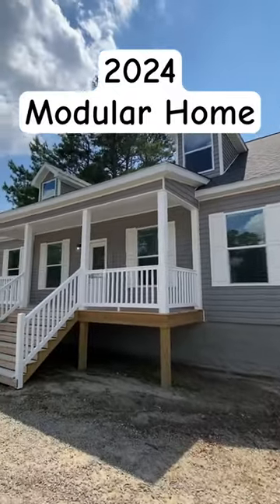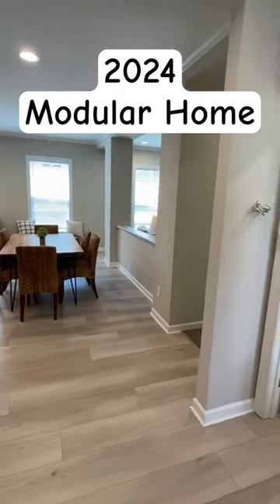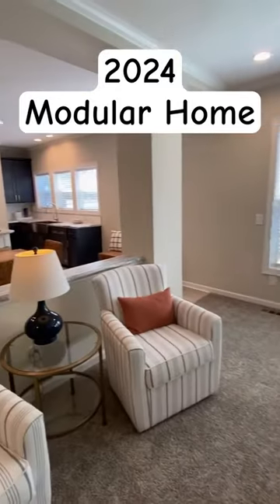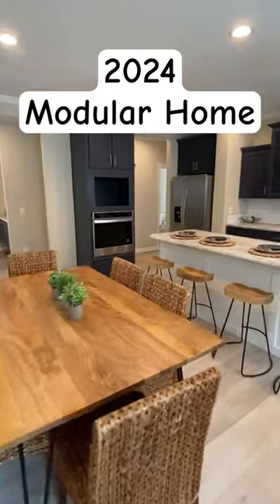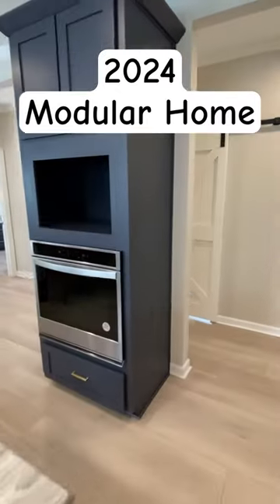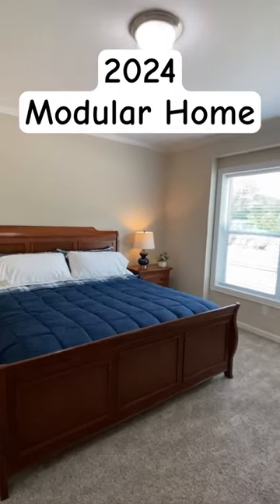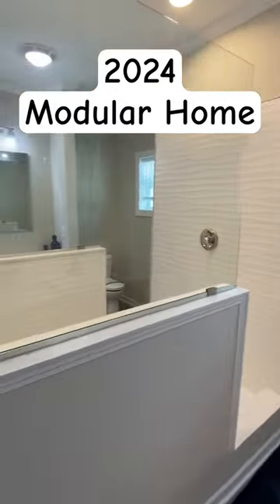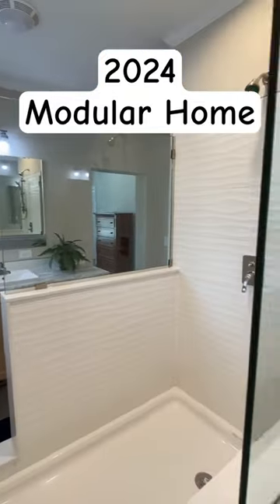Incredible NEW modular home!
Unfortunately the FULL tour link is no longer clickable in the description. The easiest way to find the full tour on the MAIN channel is to search "Chance's Home World" go to videos and located the thumbnail of the home you are looking for. Hopefully a easier way will be provided soon!